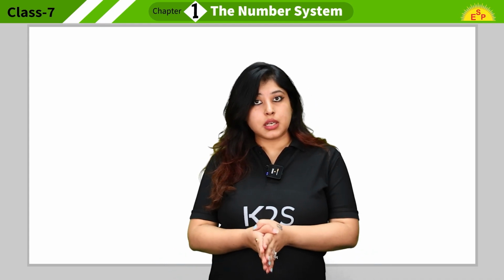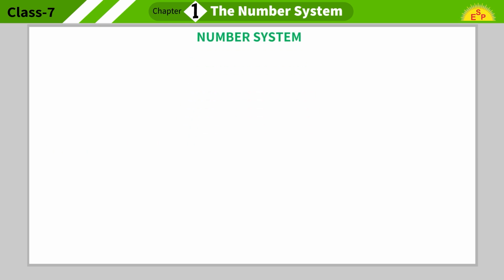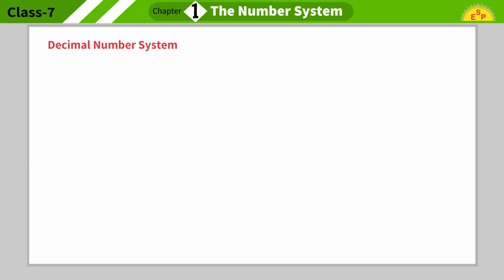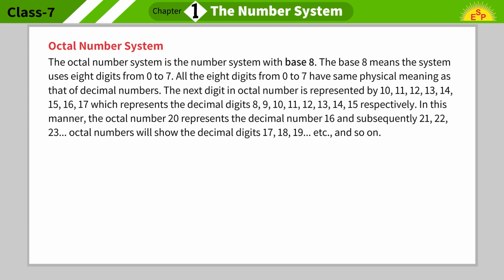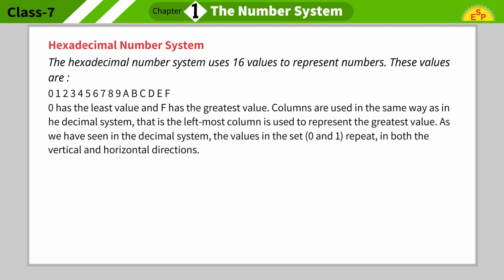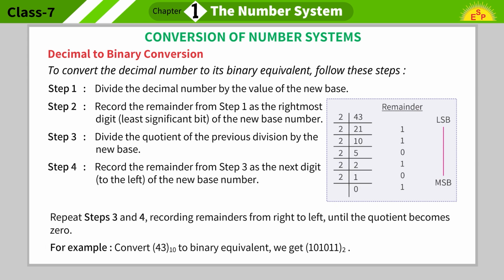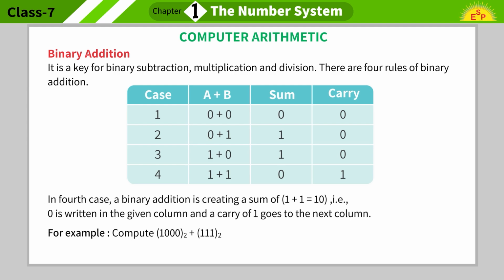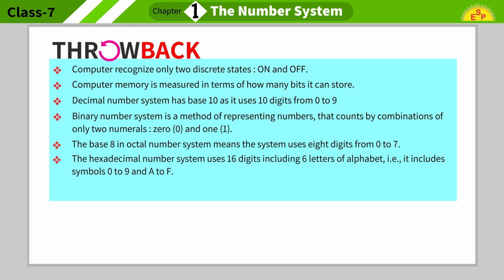Class-7 Ch 1 The Number System